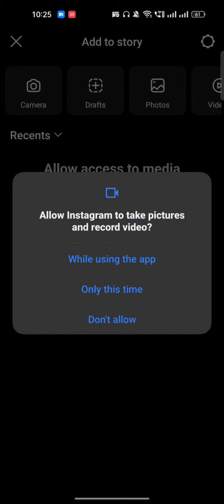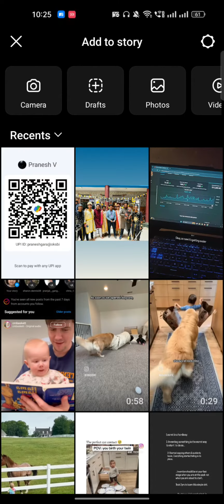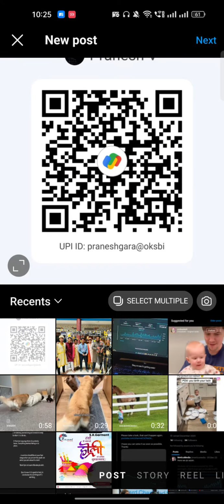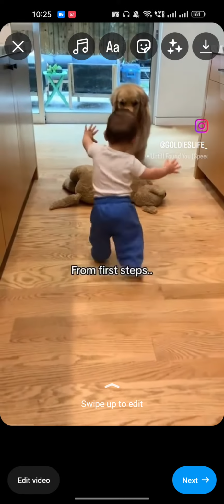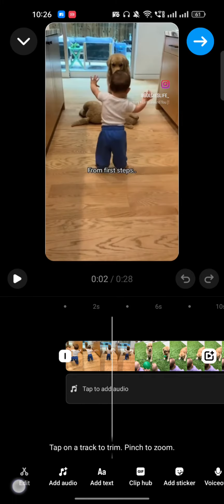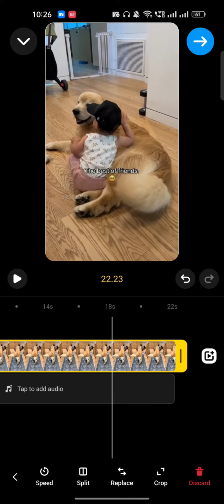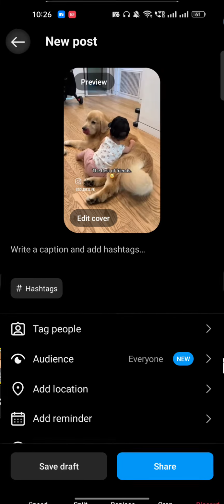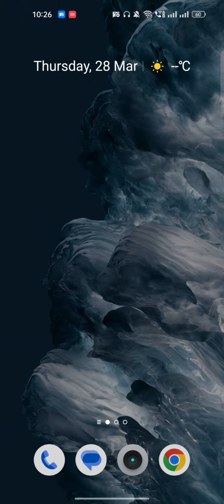HOW TO TRIM VIDEO IN INSTAGRAM STORY ! EASY STEPS (2024) FULL GUIDE